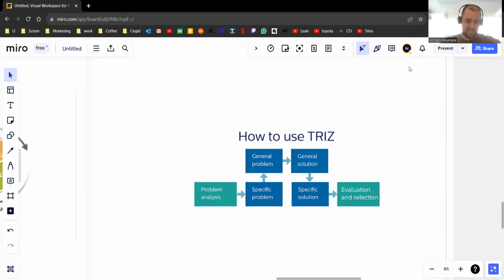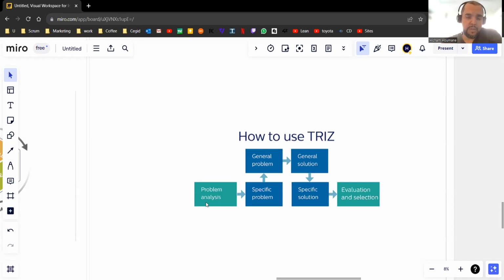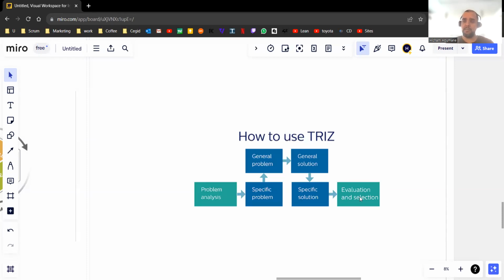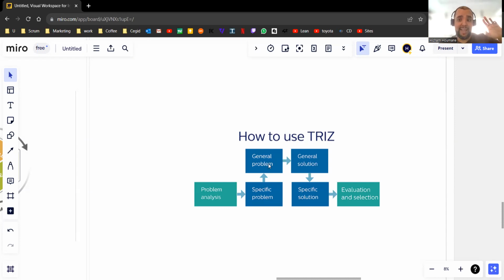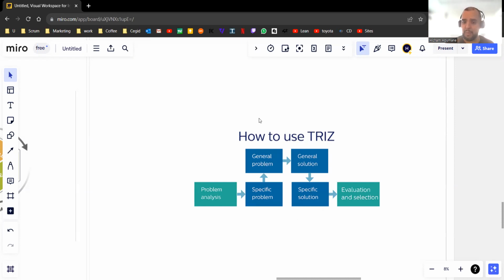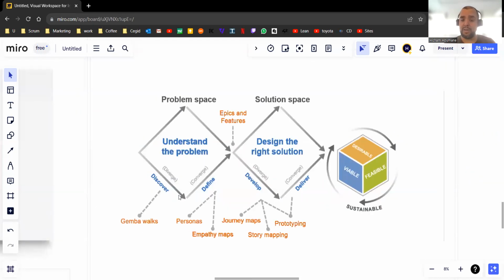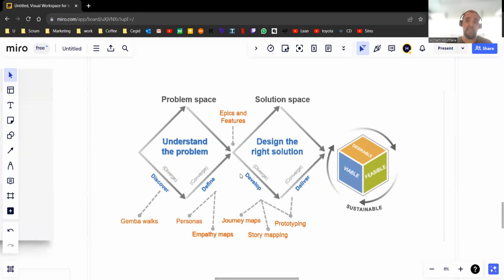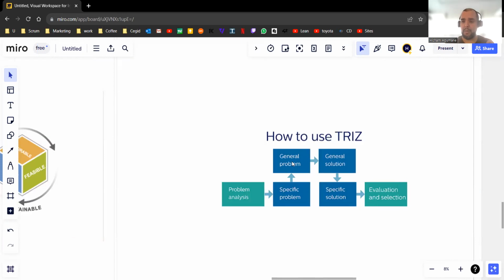Design Thinking 6: Triz a design thinking approach to Problem Solving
Apply design thinking in both professional and personal settings
Identify Gaps in your thinking or in your organization's processes
Understand the value of Spending time in the Problem Space and appreciate the need to Move to the solution space
Leverage the Cyclical nature of the Divergent and convergent steps to sync your team towards developing better solutions